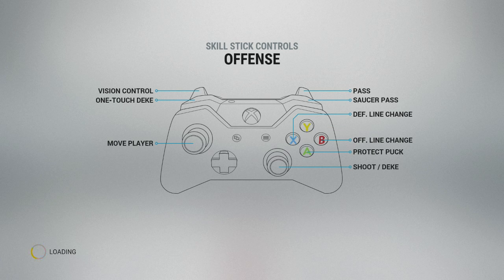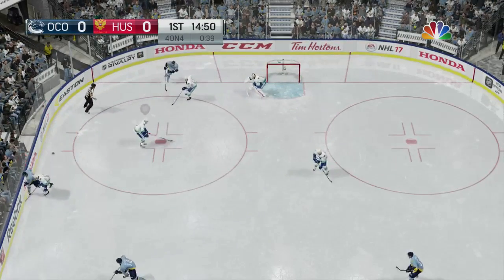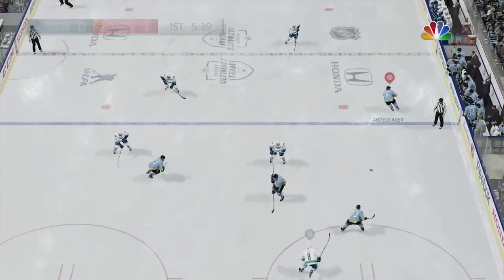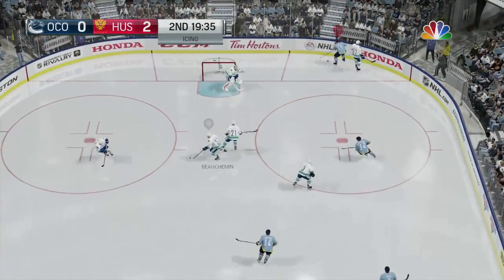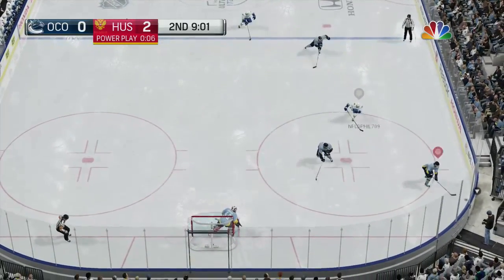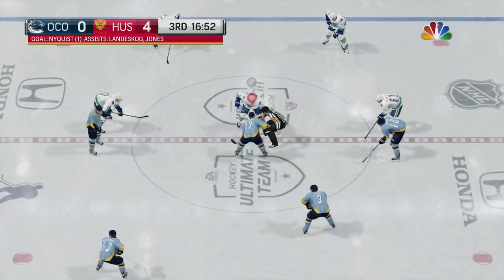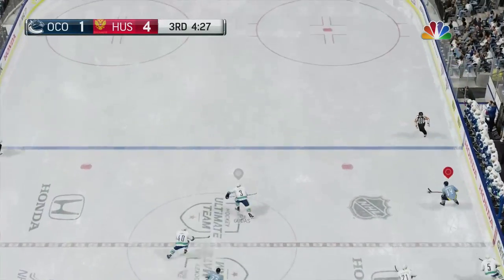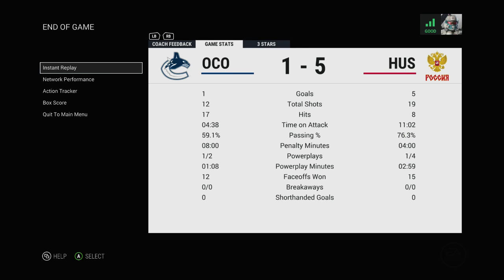NHL 17 ~ Journey to D1 (HUT) Episode 1: Team Overview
This is the start of my Hockey Ultimate Team series on my channel. I am going to upload games over the course of a couple of days. I will be playing games in between so I won't be uploading each and every game but I will go over any lineup changes that occur in the video.